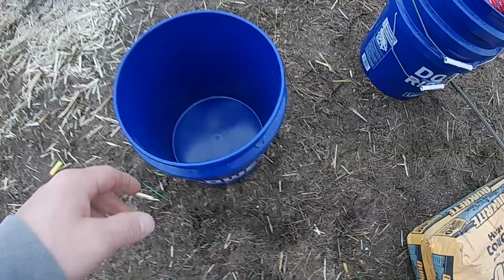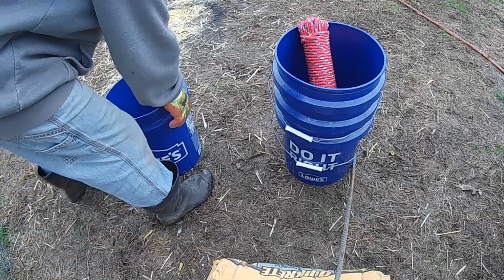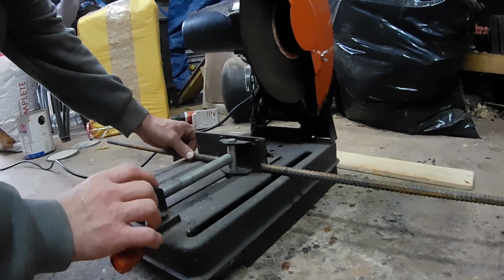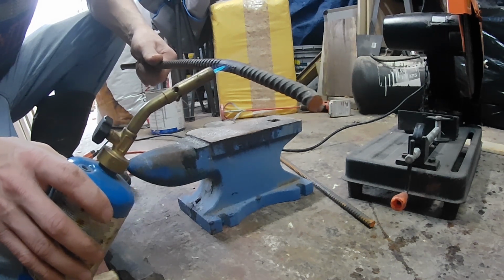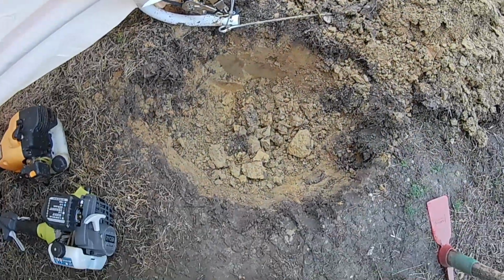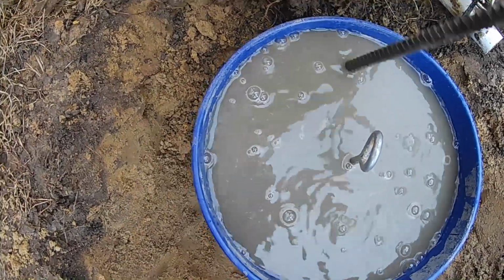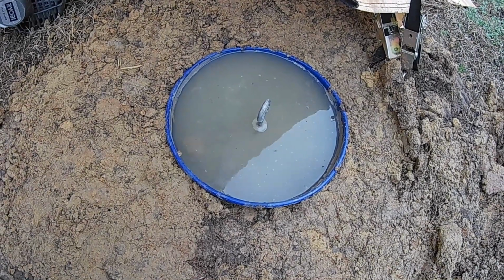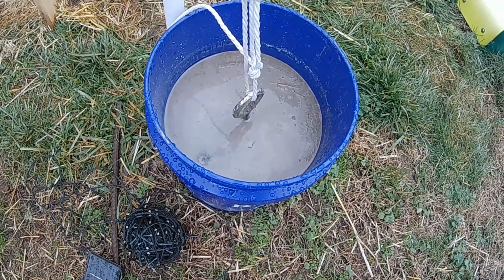Making Concrete Bucket Anchors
After we had our carport go flying through the yard, I started looking for anchoring solutions. This setup seems to be the easiest and best way to anchor something without permanently placing the structure in the ground. Unfortunately the rebar setup didn't work, but if I had a better torch I would have continued with that route and then roped it down.